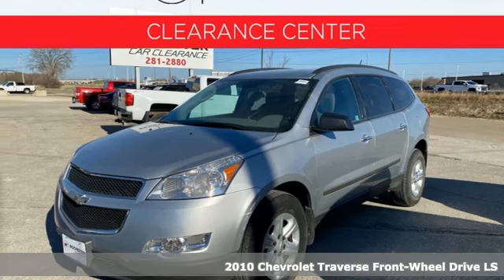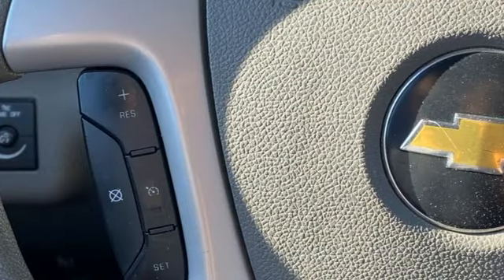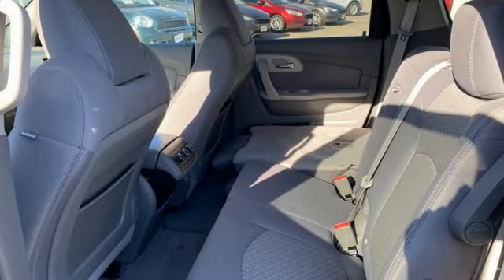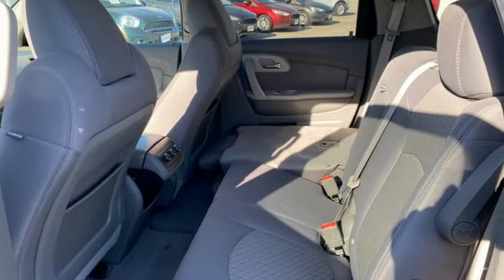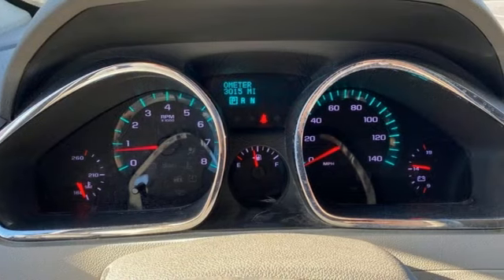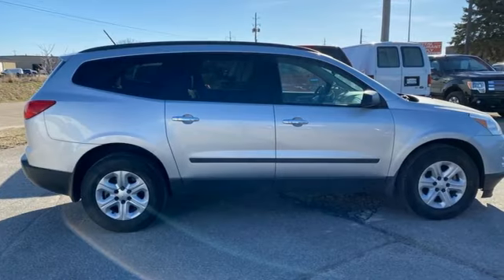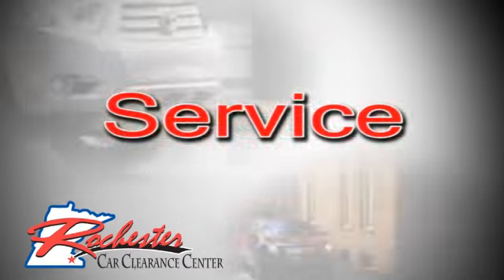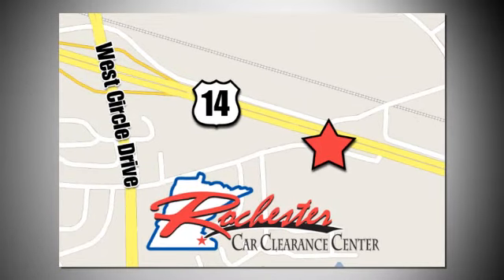2010 Chevrolet Traverse Rochester Winona, MN TA20493 - SOLD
Year: 2010
Make: Chevrolet
Model: Traverse
Trim: LS
Engine: 3.6L V6 SIDI
Transmission: 6-Speed Automatic Electronic with Overdrive
Color: Silver
Interior: Dk Gray/Lt Gray
Mileage: 153015
Stock #: TA20493
VIN: 1GNLREED4AJ239906
Recent Arrival! 2010 Blade Silver Metallic Chevrolet Traverse LS This Chevrolet Traverse has many features and is well equipped including, Local Trade, Portable Audio Connection, Cruise Control, ABS brakes, Preferred Equipment Group 1LS, Programmable Remote Keyless Entry, Rear air conditioning, Rear window defroster, Remote keyless entry, Single-Zone Manual Front Climate Control, Traction control, XM Radio.brbrClean CARFAX.brbrThank you for taking the time to look at this great 2010 Chevrolet Traverse. We look forward to earning your business!

Tune-Ups
Transmission Service
Brake Service
Performance Parts
Factory Wheels

Address:
2980 HWY 14